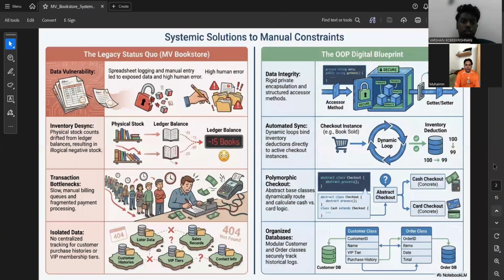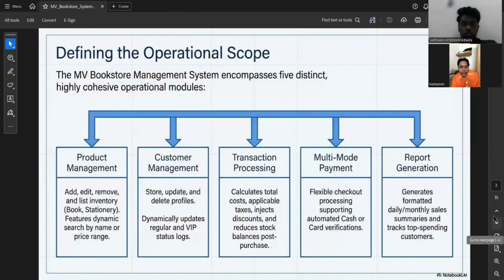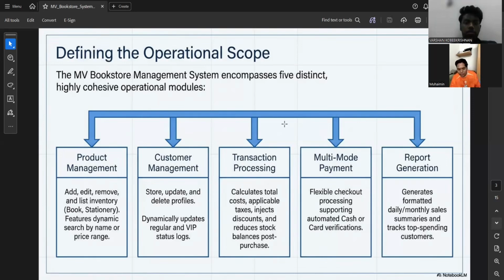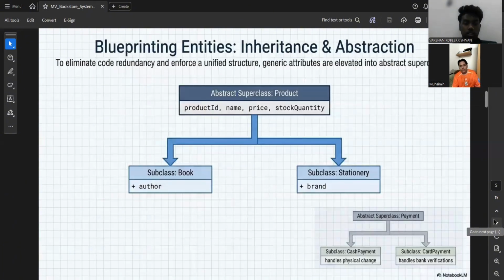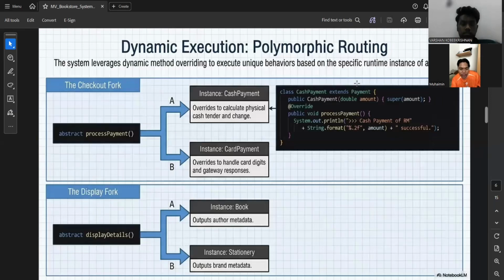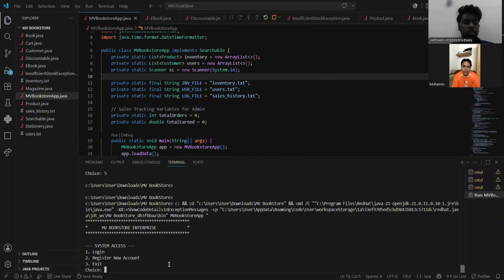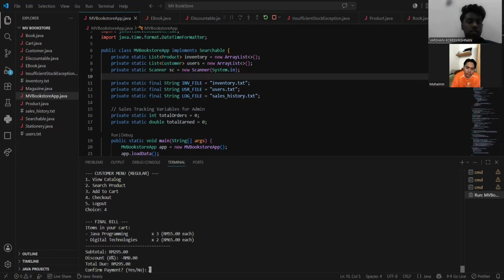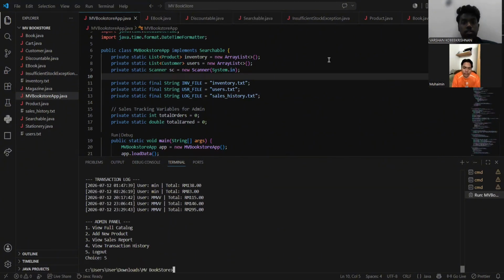PRESENTATION OOP MV Bookstore.